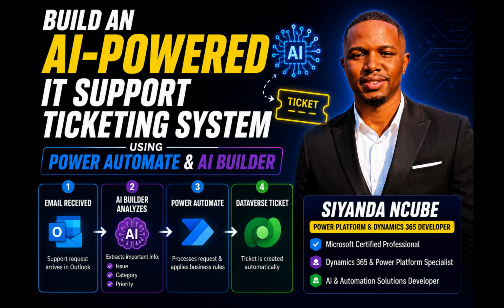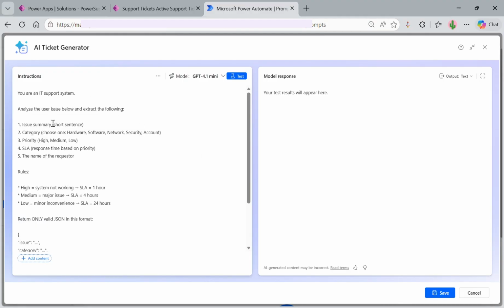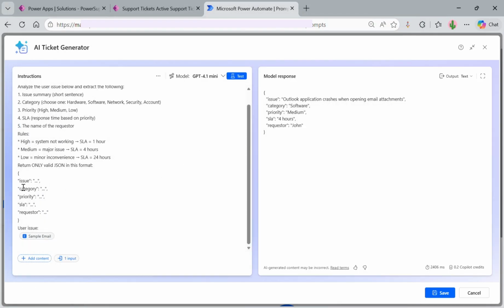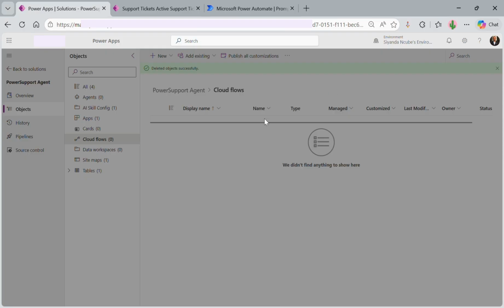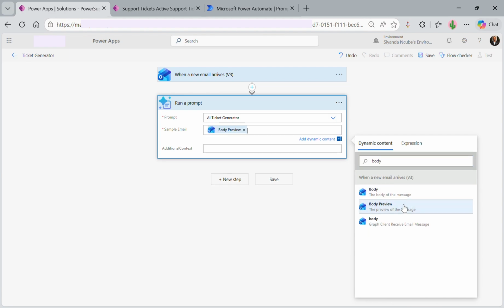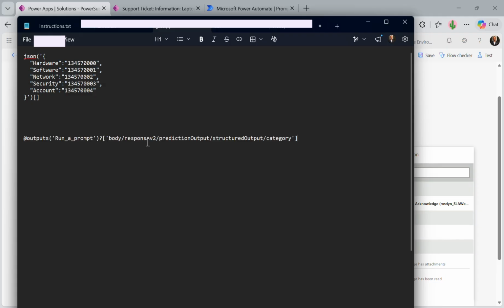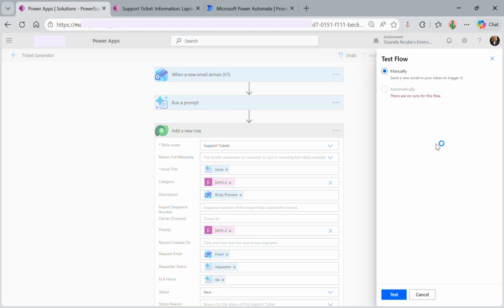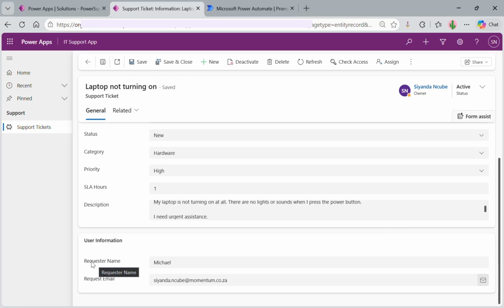Build an AI-Powered IT Support Ticketing System Using Power Automate & AI Builder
In this tutorial, you'll learn how to build an AI-Powered IT Support Ticketing System using Microsoft Power Automate, AI Builder, Dataverse, Outlook, and Dynamics 365.

We'll use AI to automatically analyze incoming emails, extract important information, categorize the issue, determine priority, and create support tickets in Dataverse.